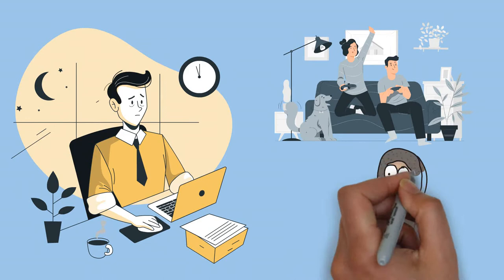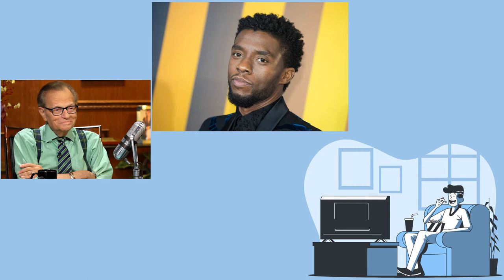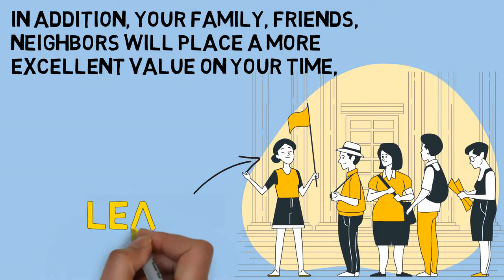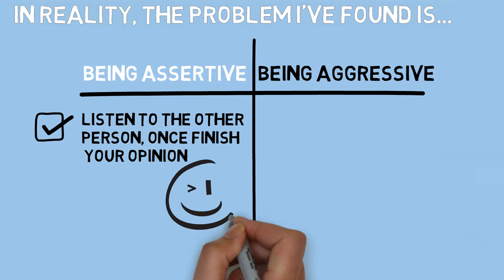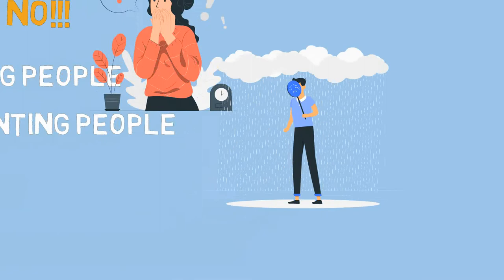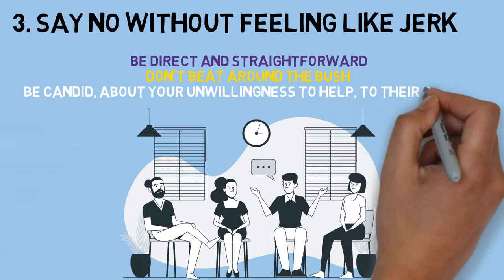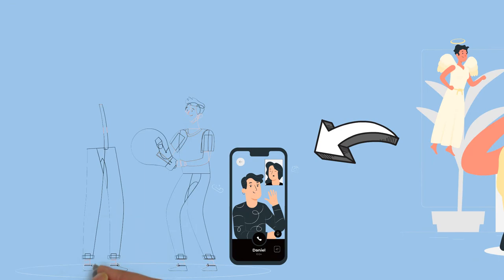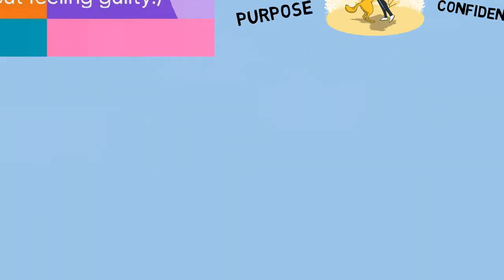How to Master the Art of Saying No Without Feeling Guilty [Book Summary]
Here's the Book Summary of The Art of Saying NO book by Damon Zahariades

Do you ever struggle to say No to people, without Hurting someone's feeling or without feeling Guilty?

Learn the art of saying no without feeling guilty. In this video, we will discuss how to say no politely and effectively without hurting anyone’s feelings. We will also cover how to say no to people and proposals without feeling guilty. Additionally, we will review the book ‘The Art of Saying No’ by Damon Zahariades and provide a summary.

All you have to do is Implement only three things, to learn to say no to people, your family, friends, relatives & get them to respect your boundaries and recognize your Authority

This book is perfect for those who want to learn how to say no without feeling guilty. Saying no is an art that can be learned with practice. Join us as we explore why saying no is important and how it can help you lead a more fulfilling life.”

Cheers!!!